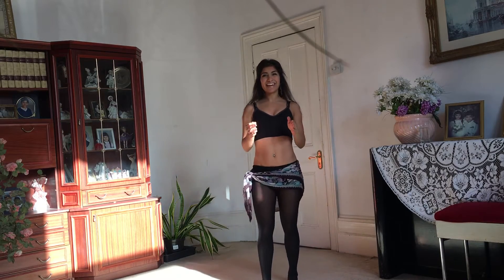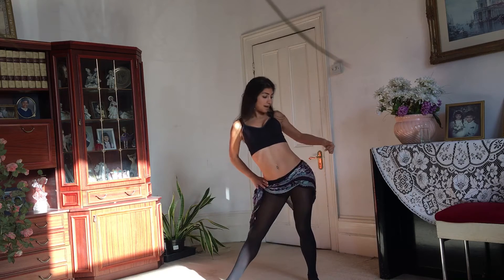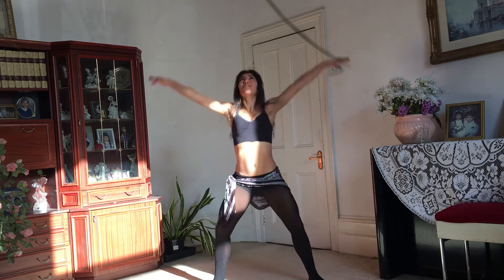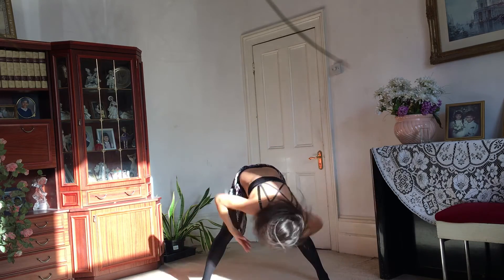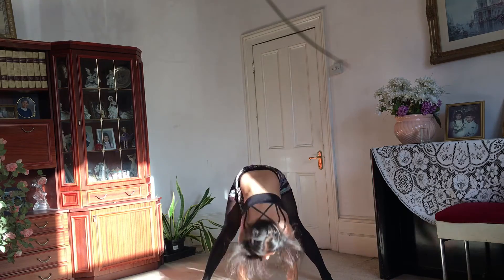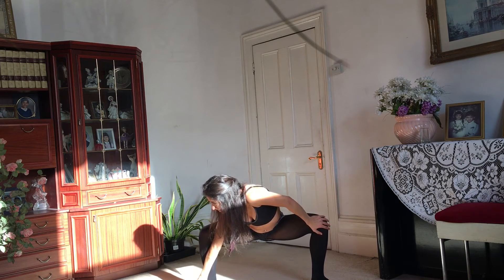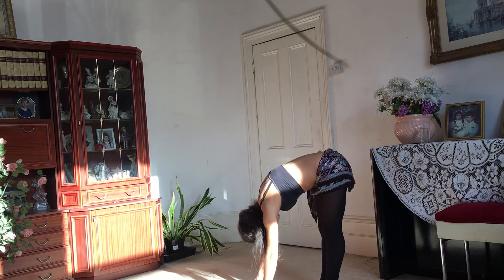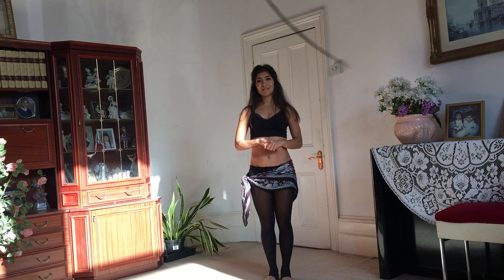BEST STRETCH EVER - 5 min warm up stretch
For Bellydancer to runners and everything in between.
Work to your ability.